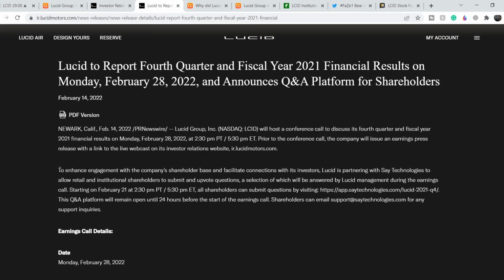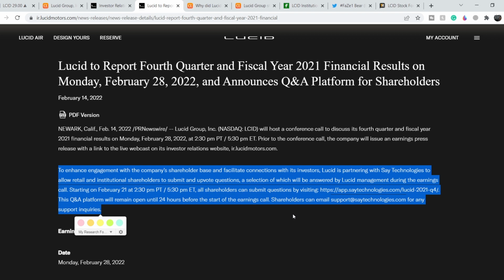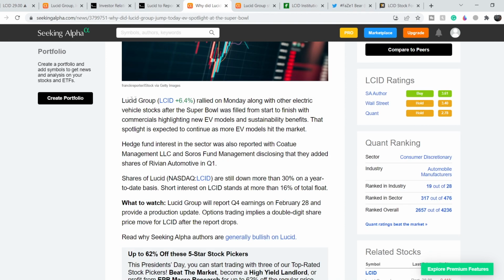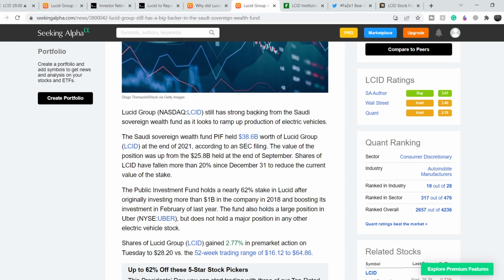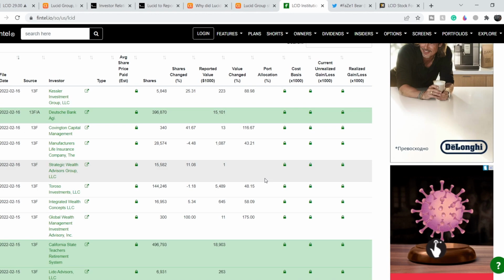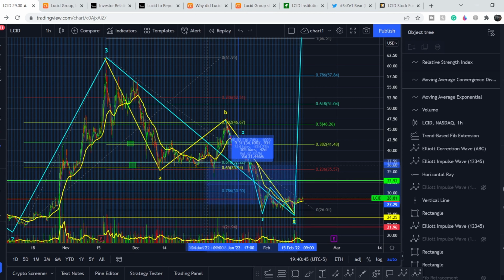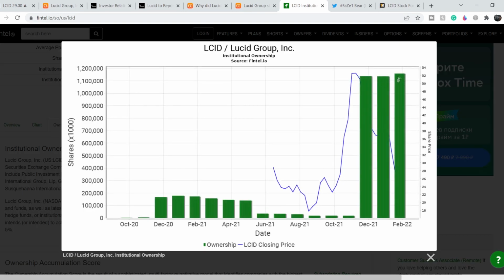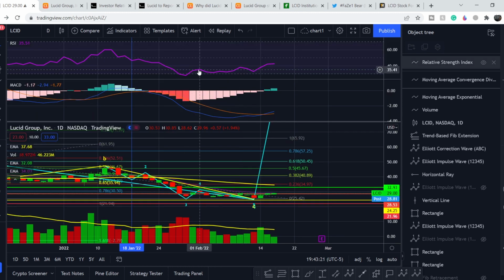Lucid Motors LCID Stock PRICE PREDICTION! MASSIVE SUPPORT LINE & $680M+ INSTITUTIONAL SALES!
Timecodes:
0:00 intro
0:12 Fundamental Analysis
8:09 Technical Analysis